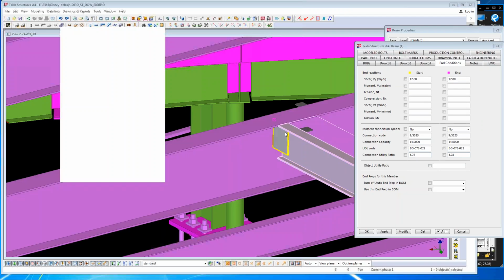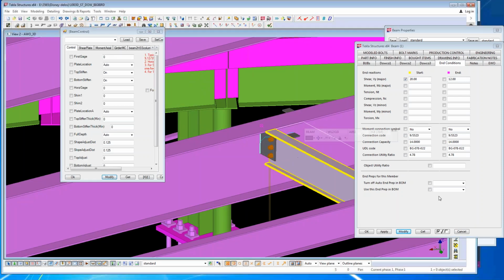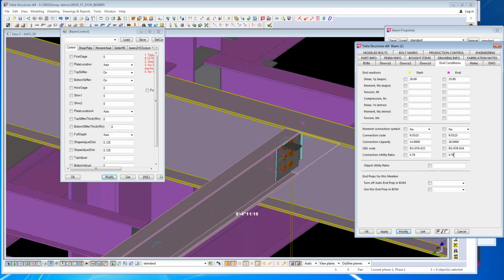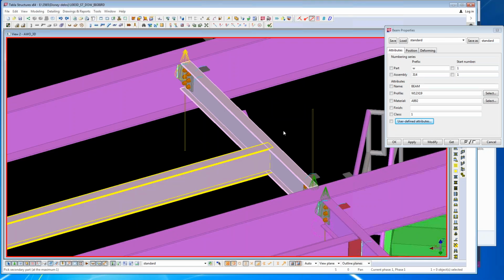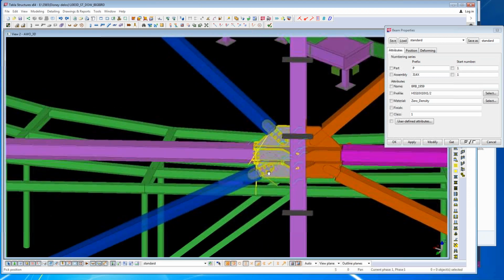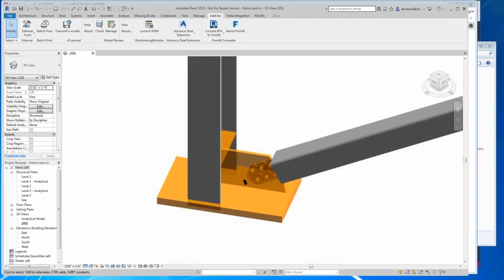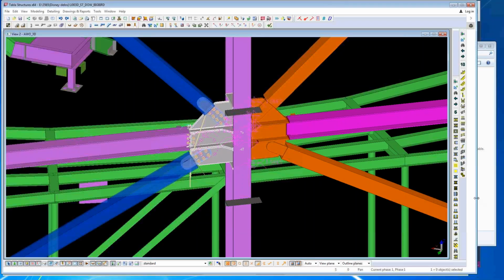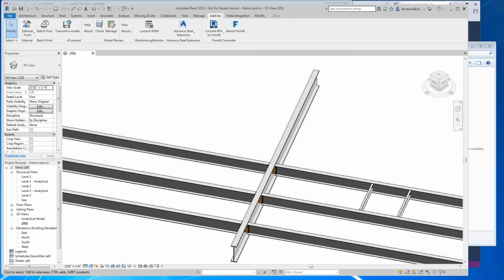Connection Builder demo